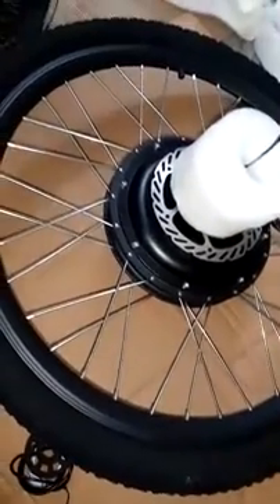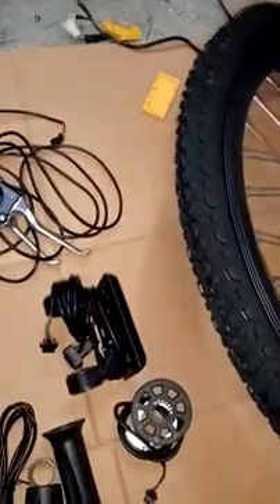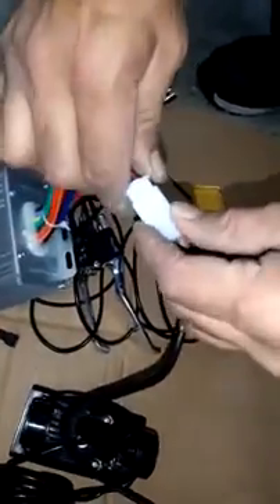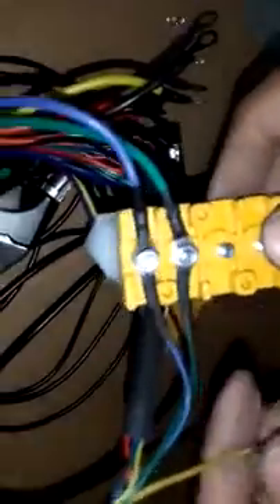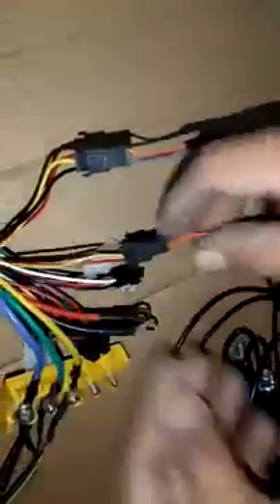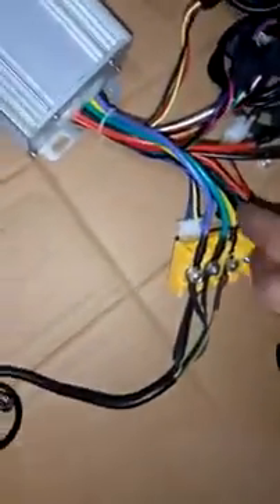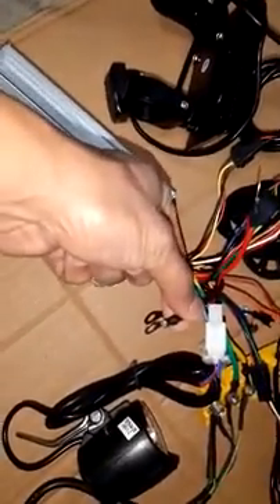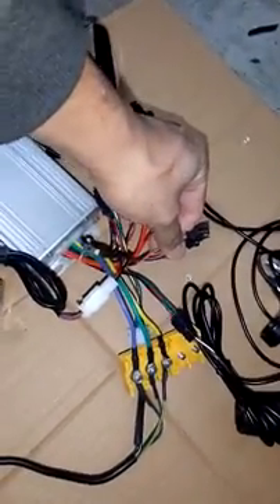Pedalease 48V 1000W 26” kit 30A controller Assembly